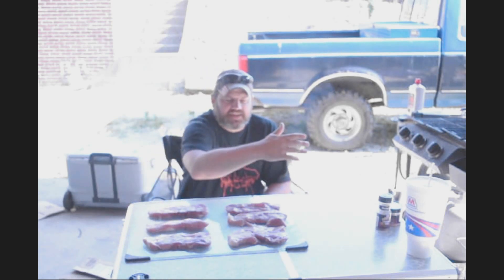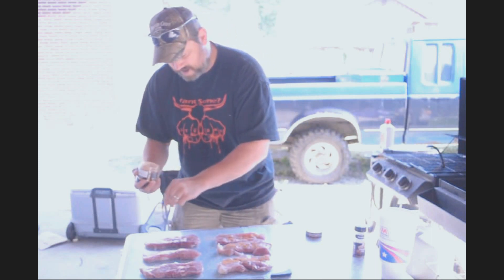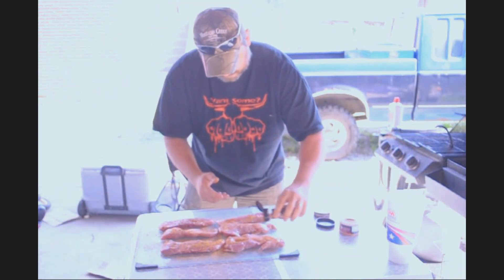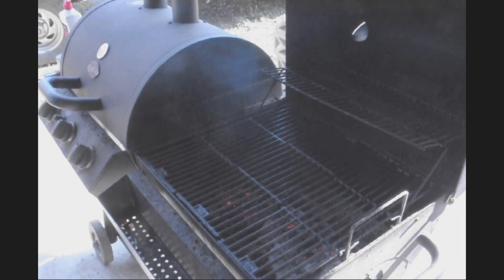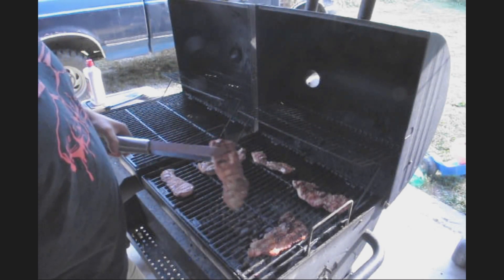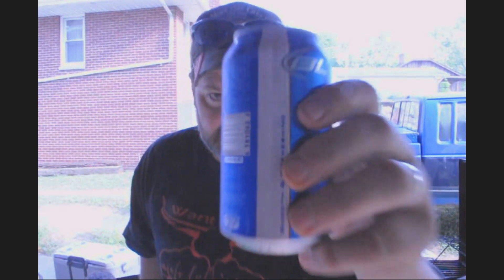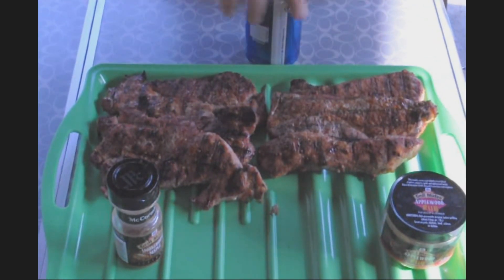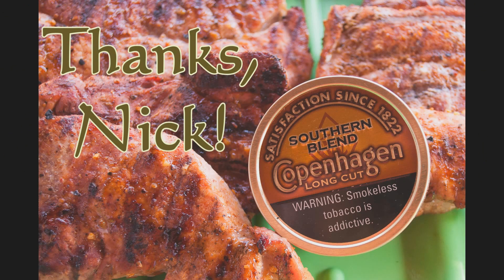Buddies of 'Baccer